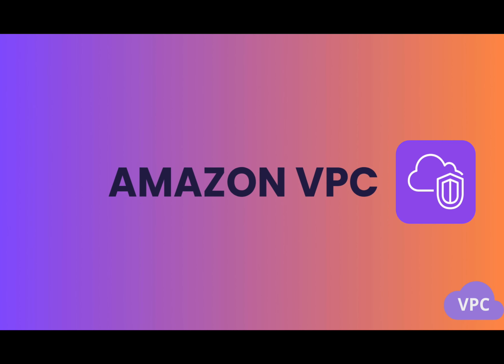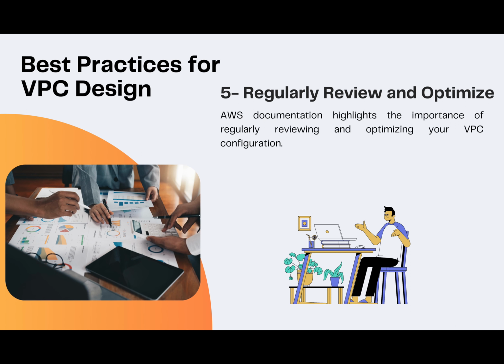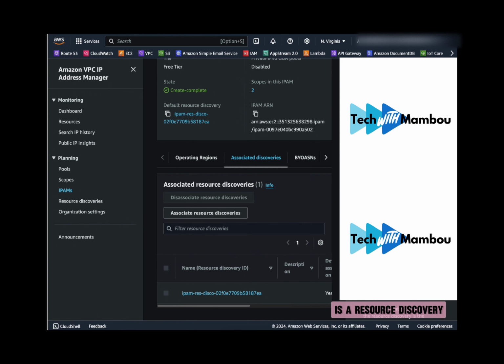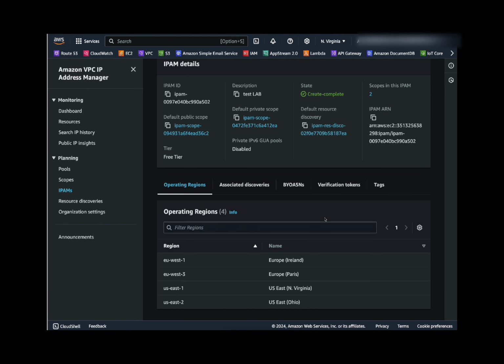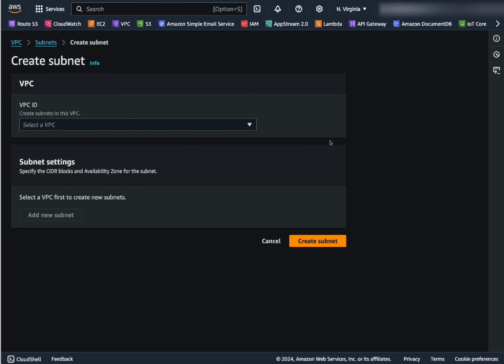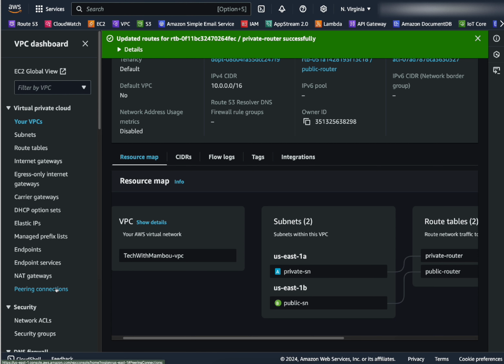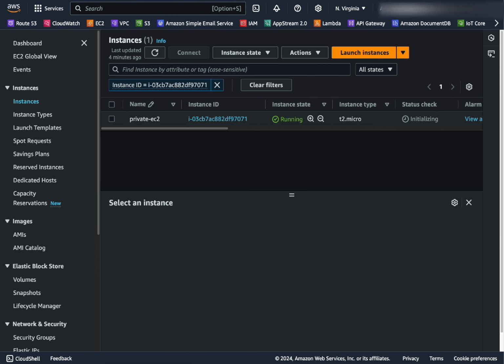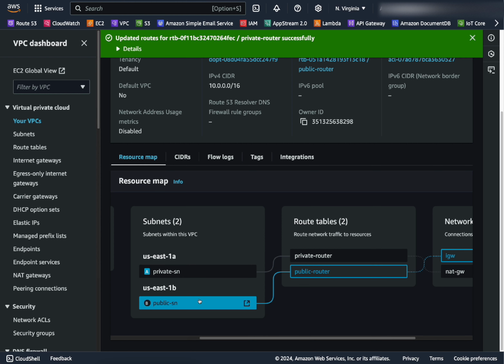What is Amazon VPC, IPAM, and How to Deploy EC2 in a Private Subnet – All in Just 1 Hour!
🔍 Master Amazon VPC, IP Address Manager (IPAM), and Private Subnets in 1 Hour!

Are you ready to dive deep into AWS networking? In this comprehensive tutorial, we’ll cover:

✅ What is Amazon VPC? Learn the fundamentals of Virtual Private Cloud and how it isolates your AWS resources securely.
✅ Introduction to IPAM: Understand how AWS IP Address Manager simplifies IP address management at scale.
✅ Deploy EC2 in a Private Subnet: Step-by-step guide to launching an instance in a secure, private subnet.

AWS beginners who want to understand VPC basics.
DevOps professionals looking to master private subnet configurations.
Solution Architects planning highly secure and scalable network designs.

🔥 Key Features:

Hands-on demo of VPC setup from scratch.
Real-world use cases of IPAM for seamless IP management.
Deploy an EC2 instance in a fully private environment (with NAT Gateway and Internet connectivity options).

📌 Chapters:
0:00 –  What is Amazon VPC?
09:32 – What is IPAM ?
27:17 – Design an architecture with Draw.io
45:30 – Secure your EC2 instance within the VPC (Hands on-lab)
47:03 – Test your connection and final tips